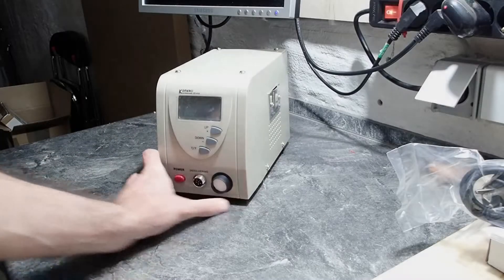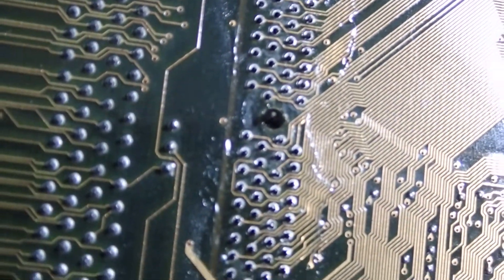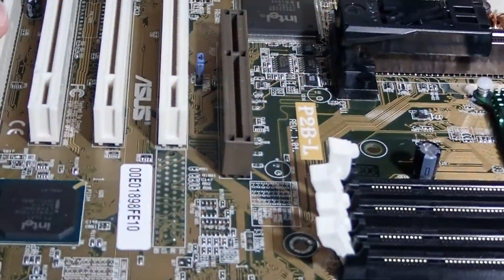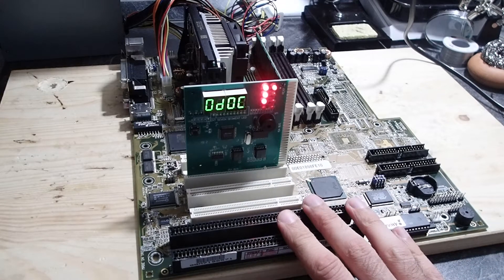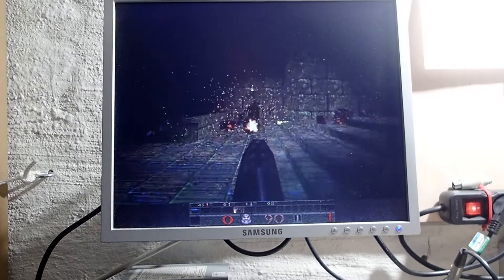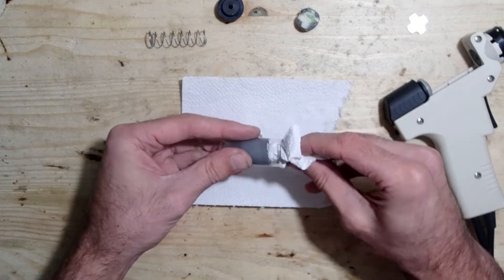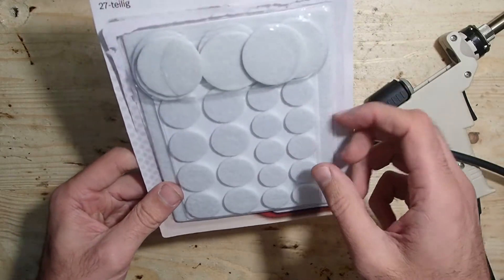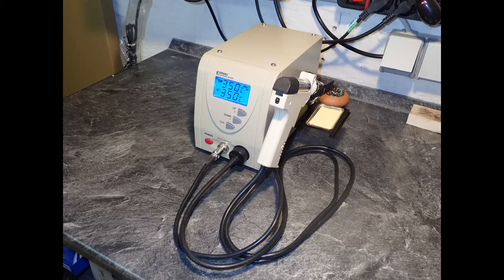AGP Transplantation and review update of ZD-915 desoldering station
This video is more a 2 in 1 pack. I would like to give an update to the ZD-915 desoldering station and show, what is practically possible with this by transplanting an AGP.